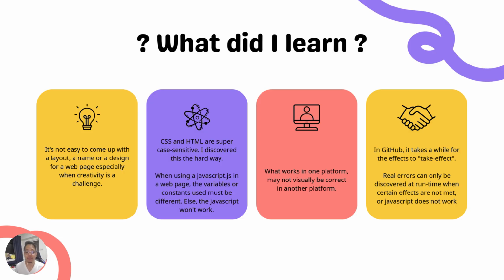CMSC 207 Mini Project Personal Reflection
This is my personal reflection on the CMSC 207 Mini Project. It discusses the challenges I faced and the learnings I got from doing and completing the Mini Project.